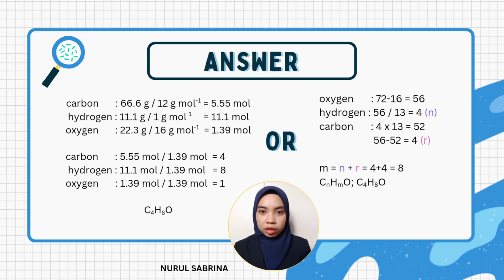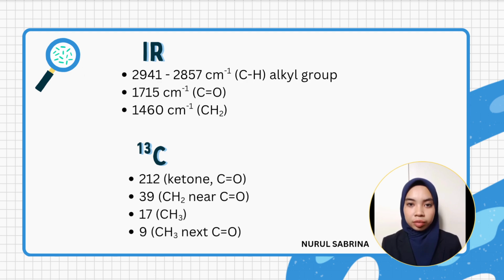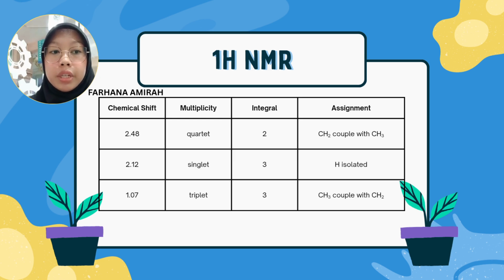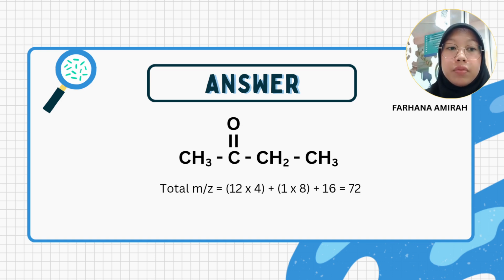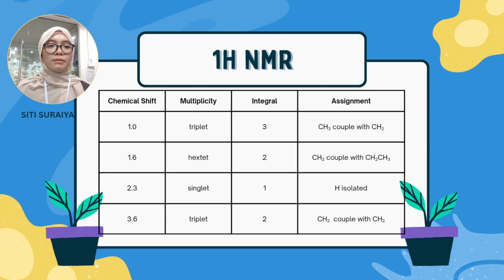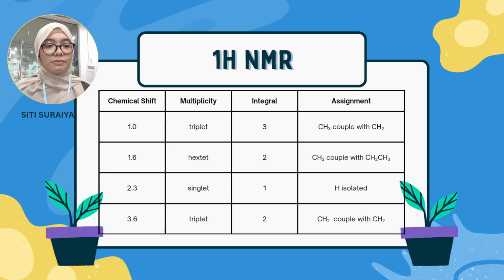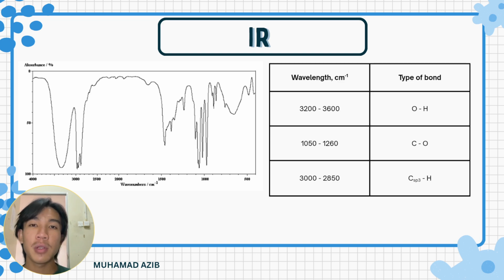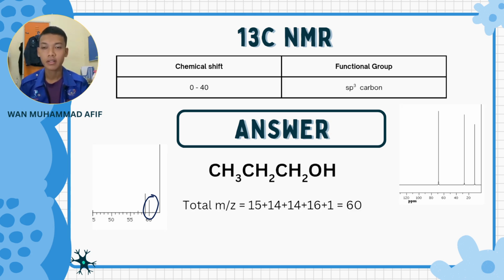BSK3103 ORGANIC SPECTROSCOPY ORAL VIDEO PRESENTATION